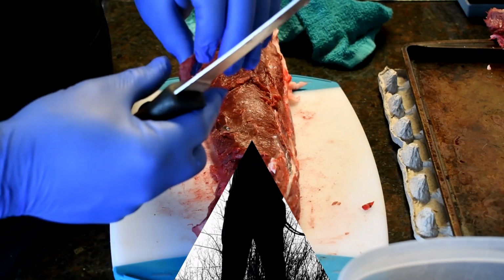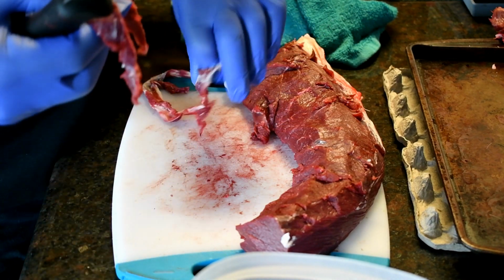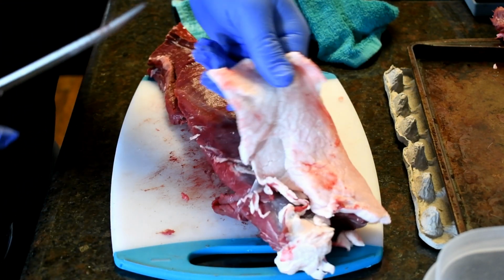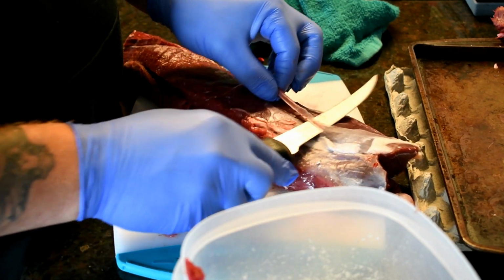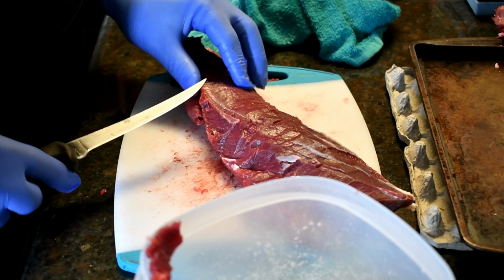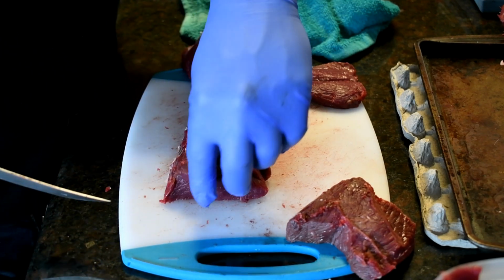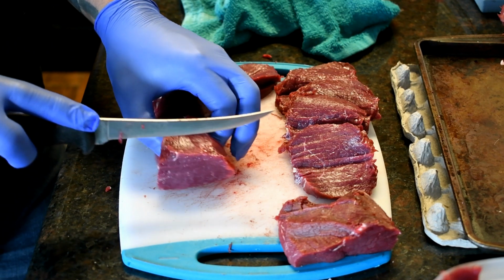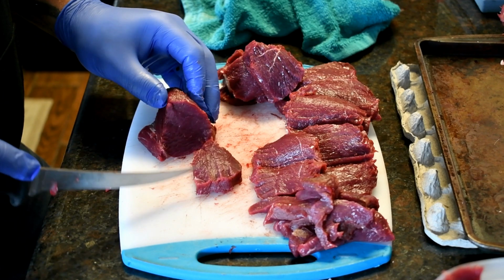How to cut and clean a backstrap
Cleaning up the a backstrap off of a muley